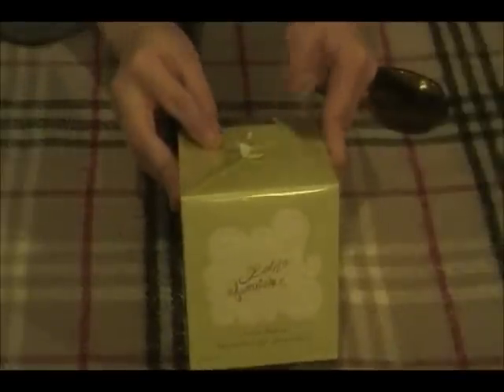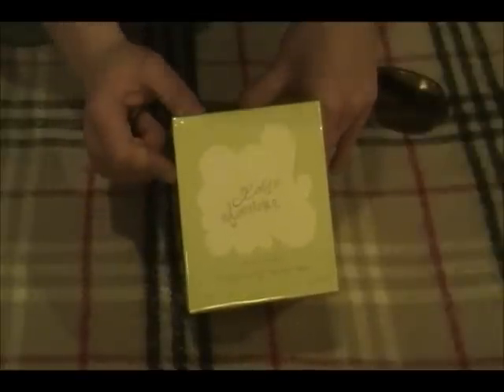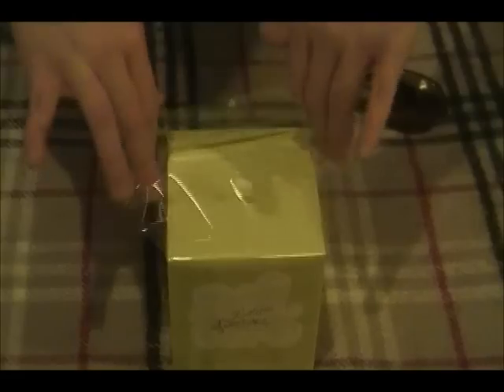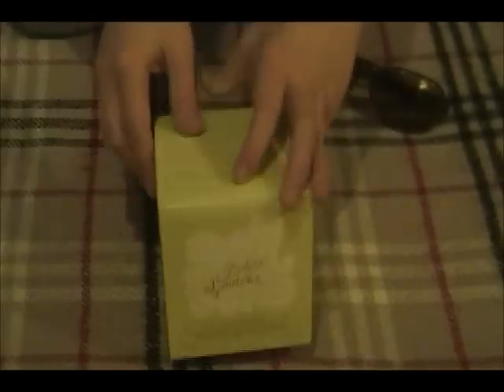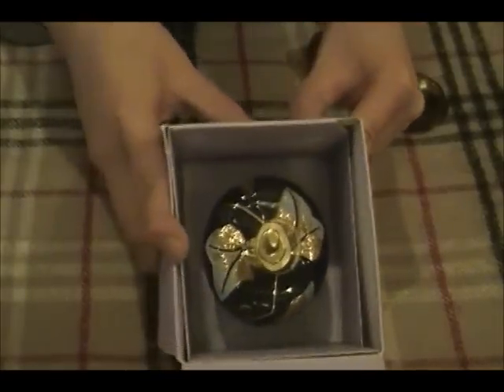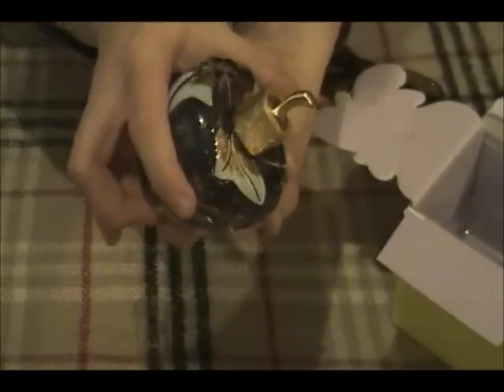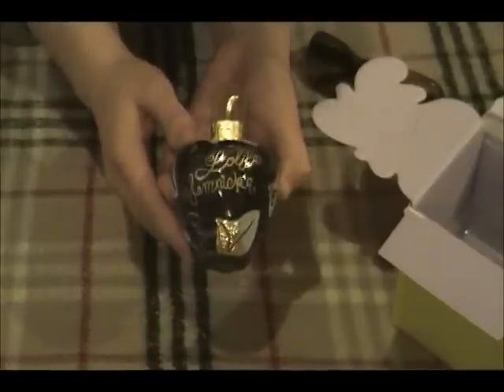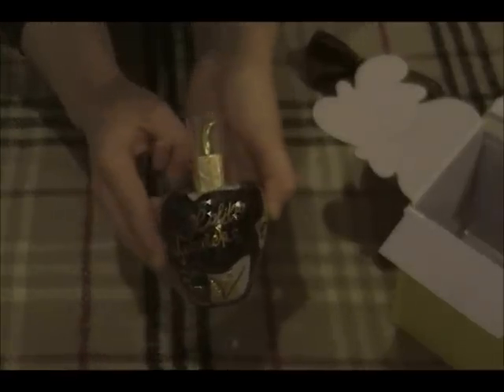Lolita Lempicka Perfume Unboxing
An unboxing of Lolita Lempicka perfume, snagged for $22. Read my full review of Lolita Lempicka perfume Find out how I snagged Lolita Lempicka for $22